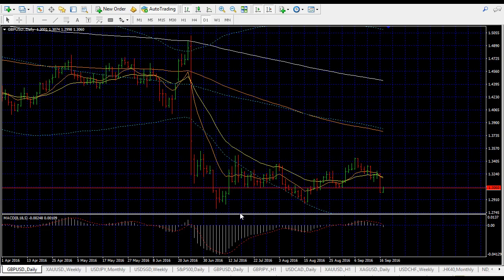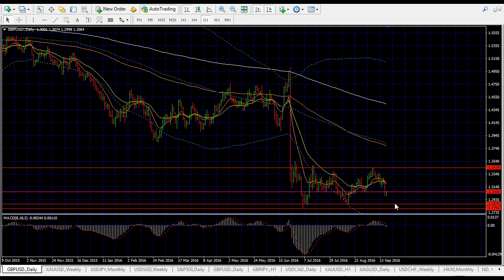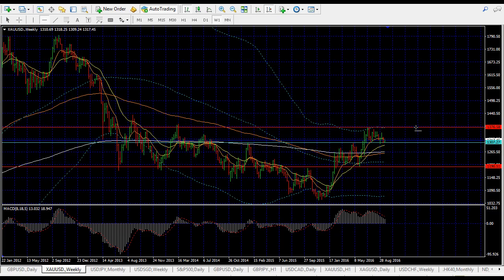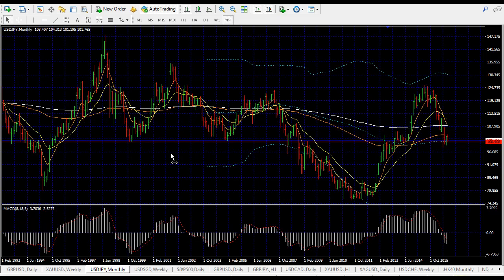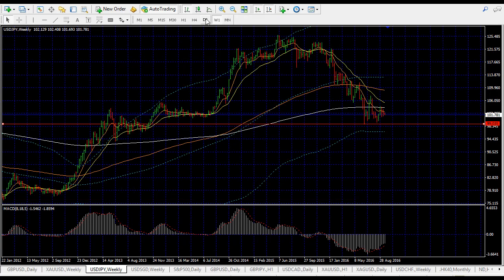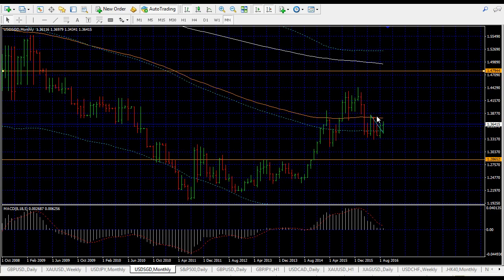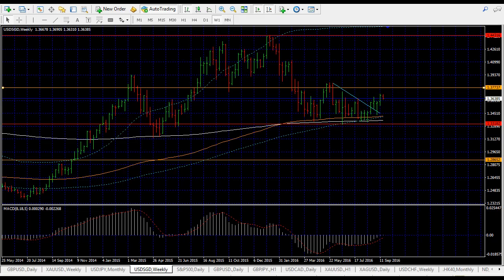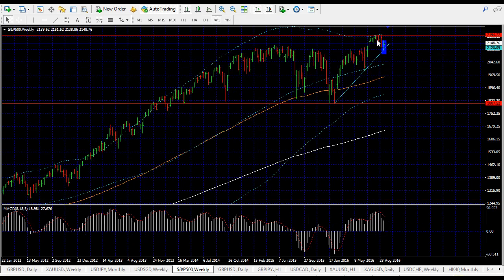Big Potential Trade of 2016 - S&P500, Xauusd, Gbpusd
Big Potential Trade of 2016 - S&P500, Xauusd, Gbpusd - Full Live Analysis in this video. This could be the start of the major downtrend.

Forex Trading Course Asia. Learn to trade Forex Market with Live Price Action Analysis by Asiaforexmentor - Ezekiel Chew

Forex Trading Course Asia. Learn to trade forex market with price action Forex Trading Program Worldwide. Asia's Largest Forex Education Company - Asia Forex Mentor.

Forex Trading Course Asia. This forex trading program covers Live price action analysis  on the forex market . Learn how professional forex traders trade the forex market, how they read the chart with forex price action and trade inline with it.

Forex Trading Course Asia. Learn to trade the forex market in this forex video that covers price action technical analysis and fundamental analysis. It's a comprehensive forex price action training that talks about the upcoming forex price action analysis in the forex market for the coming week.

Asiaforexmentor is helm by Ezekiel Chew - renowned lifestyle trader that has created tons of successful students who goes on being full time forex traders and fund managers.

To learn more on how to trade forex price action and the upcoming Forex Trading Course Asia - Asiaforexmentor Live Forex Trading Training Seminar Course Program - Go

s&p500 trade
xauusd trade
gbpusd trade
forex trading course asia
forex trading course
forex trading asia